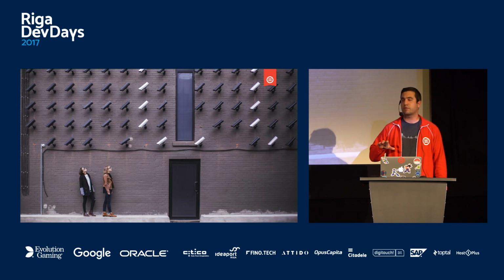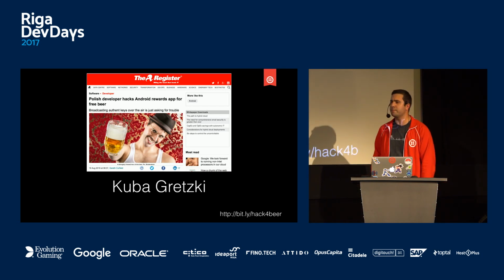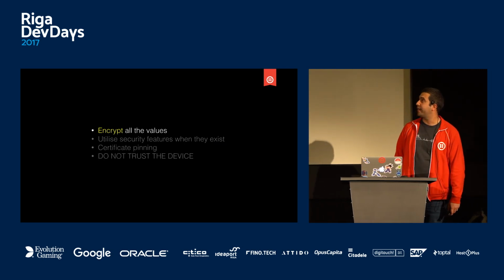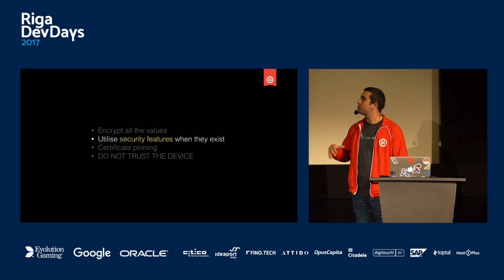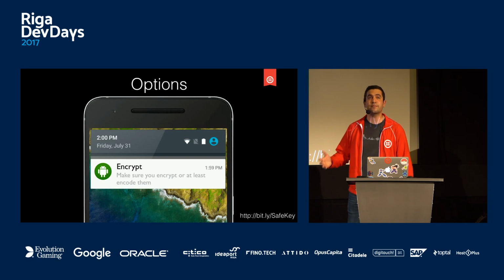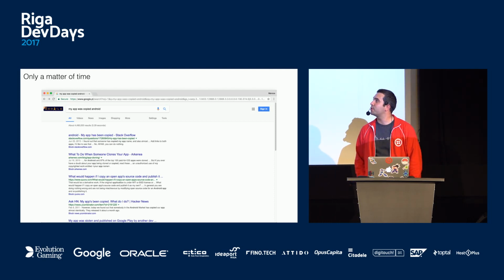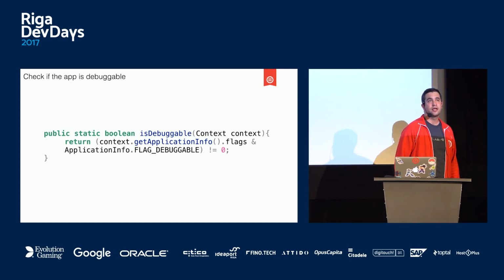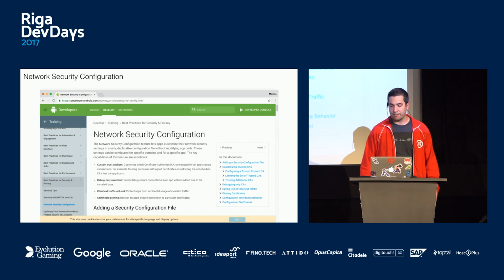Marcos Placona - I just hacked your app!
Android security is nowhere near where it should be. I have been able to hack and get sensitive information from a few different apps and I’m just an amateur hacker at best.

Whether it’s because we are exposing information when making HTTP requests to our backend servers or because we’re simply storing things we shouldn’t in our apps, it’s easy to forget mobile devices aren’t as safe as we think they are.